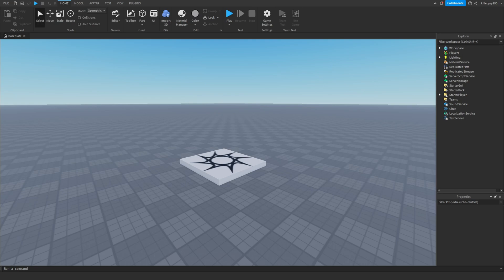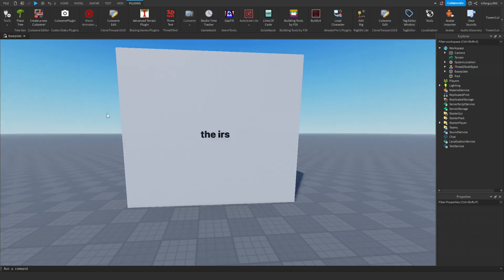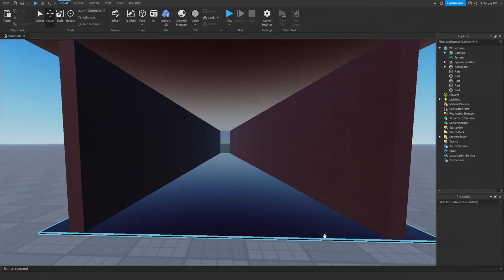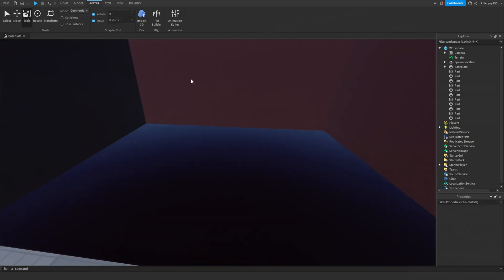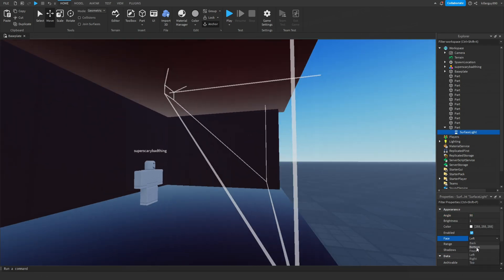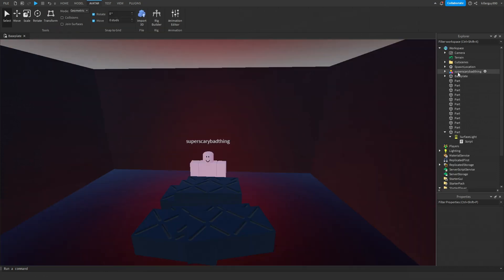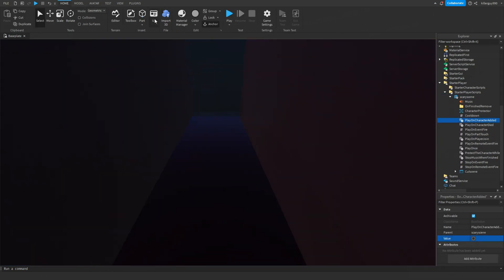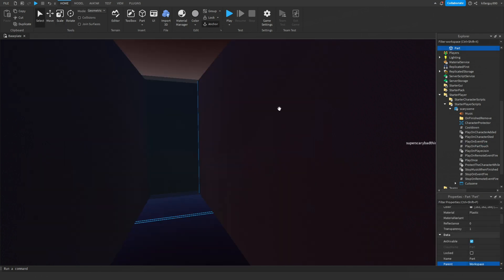How to Make a JUMPSCARE in 1 MINUTE!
Hiya! In this video, I'm covering how to make a jumpscare in less than one minute on Roblox Studio! I show how to make a quick jumpscare. Very quickly, but I cover the basic on how to make an easy scare.

This service on Fiverr can script basically anything for you, and I highly recommend it:

Here I show how to make jumpscare, jumpscare scary, roblox studio, roblox / jumpscare in roblox.

Animation roblox / roblox studio tutorial, roblox studio jumpscare / how to make a jumpscare in roblox studio. roblox scary, roblox scary game / roblox game. roblox studio

Thanks again! See you guys around. :)